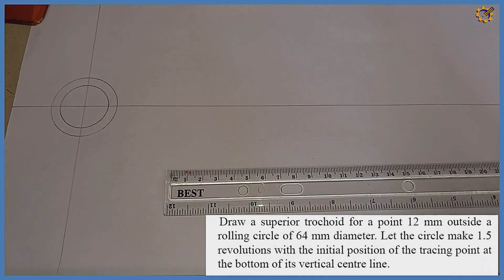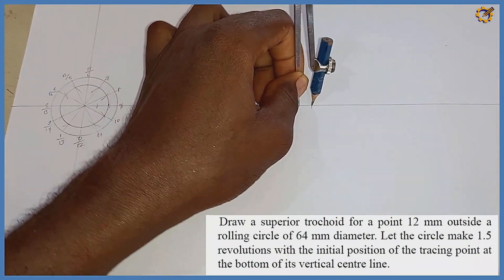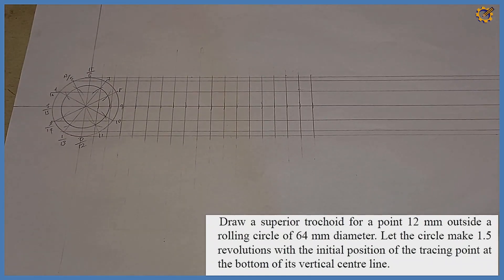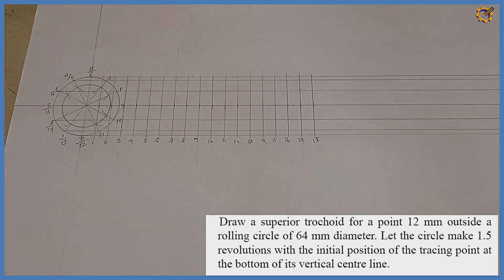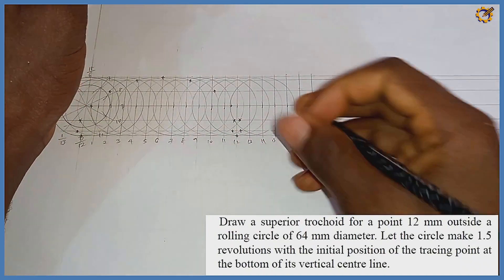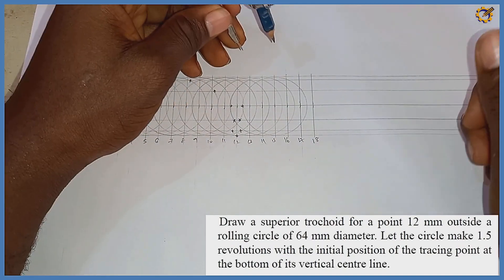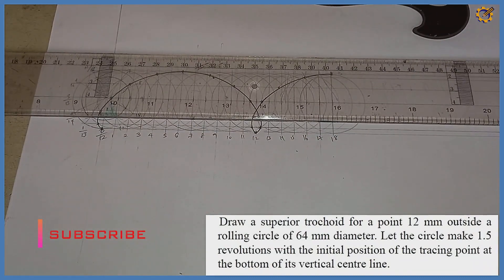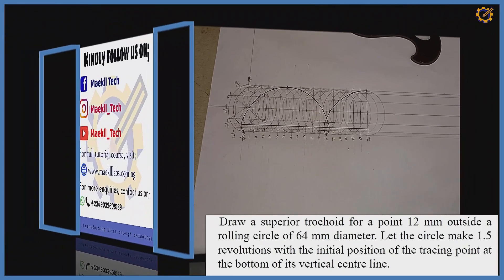SUPERIOR TROCHOID MAKING 1.5 REVOLUTION in / Technical drawing / Engineering drawing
This video explains the concept of superior trochoid making a 1.5 revolution.
#1.5revolutioncycloid